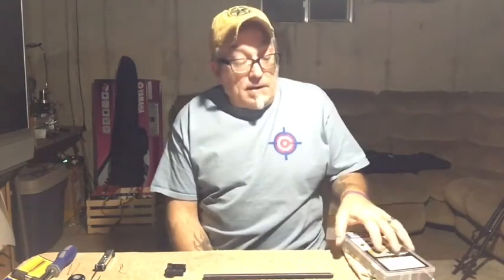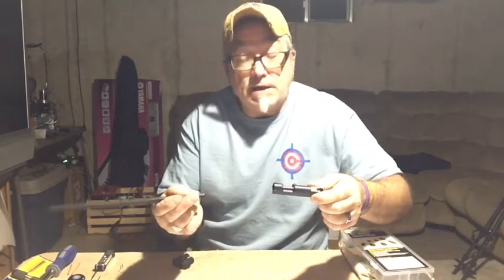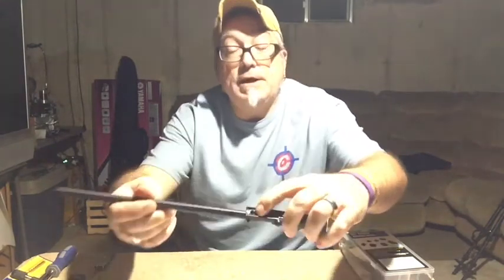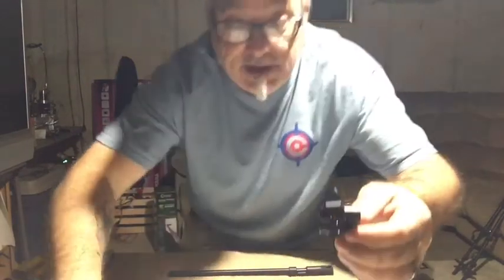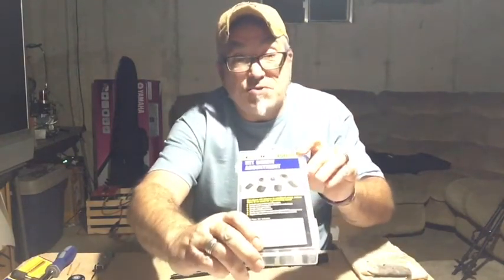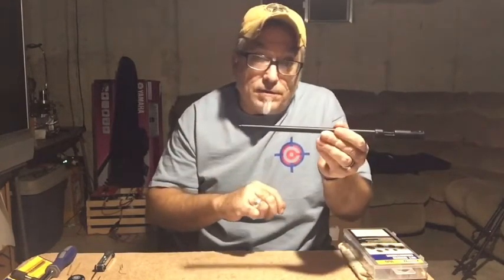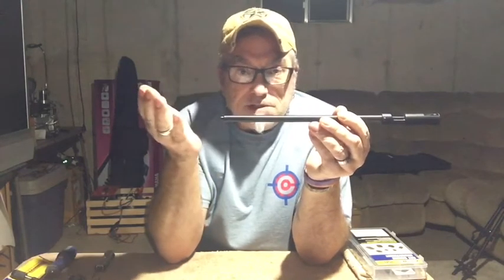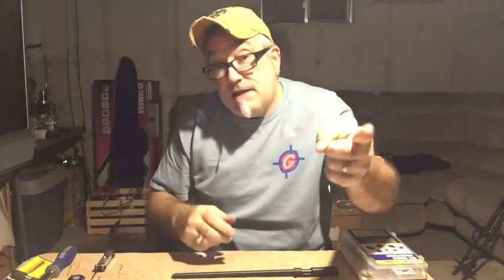1322 Reinforcing the Barrel at Mounting Points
Part 8 of 1322 modifications